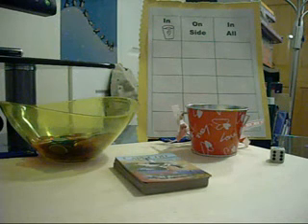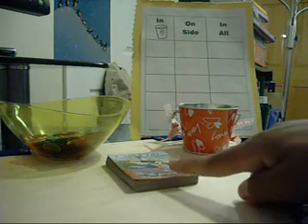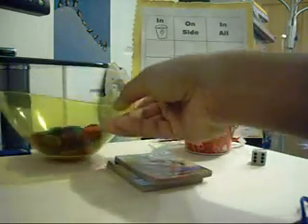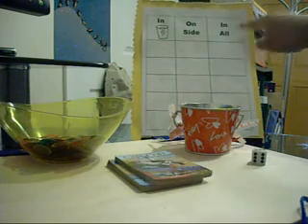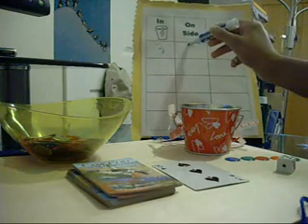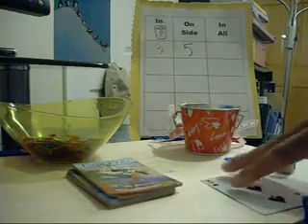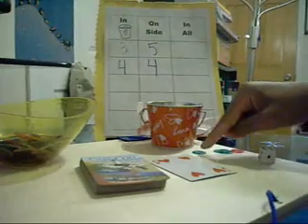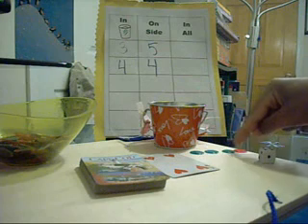Game Counting On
Game to practice counting on strategy.